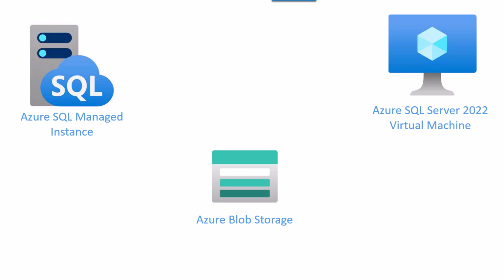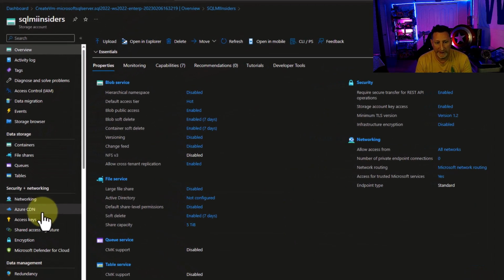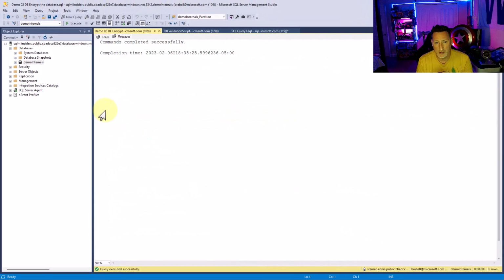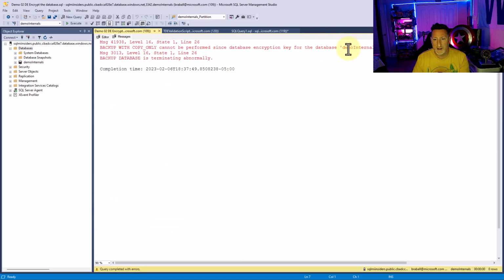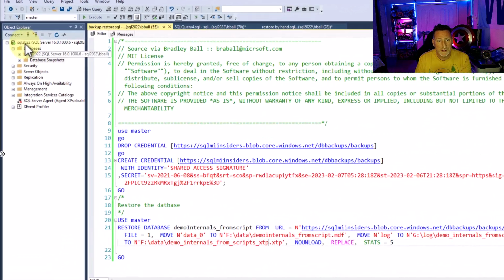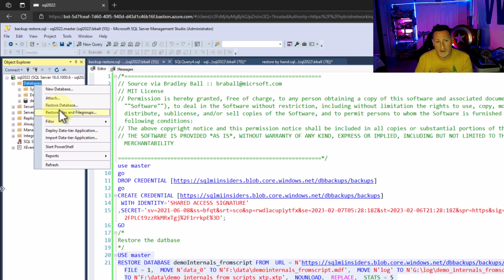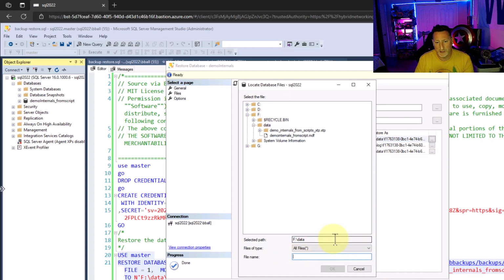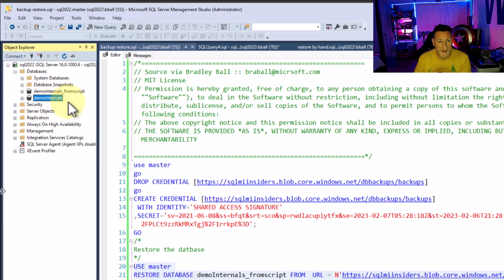How to Backup a SQL MI Database & Restore it to SQL Server 2022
​@SQLBalls walks us through how to decrypt a database on @azuresqlmanagedinstance  back it up to Azure Blob Storage, and how to Restore it via T-SQL and the SSMS GUI on SQL Server 2022.

Chapters:
00:00 Introduction
00:16 Theme Song
00:26 About our channel
01:14 Overview of our Backup and Restore
02:10 Getting our SAS Token
02:40 Creating a database Credential
02:51 Decrypting a Database
03:43 Backing Up the SQL MI Database to Azure Blob Storage
04:02 Transition to SQL Server 2022 Instance
04:45 Restore SQL MI DB Backup on SQL Server 2022 using SQL Server Management Studio aka SSMS
06:07 Episode Wrap Up